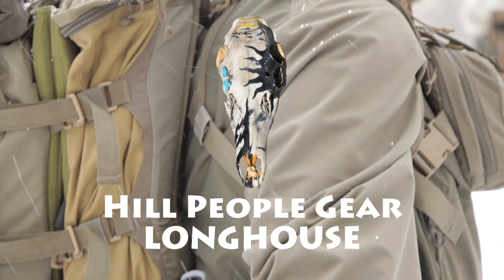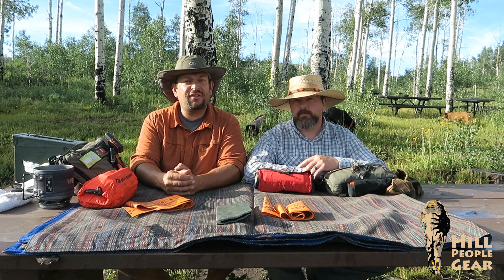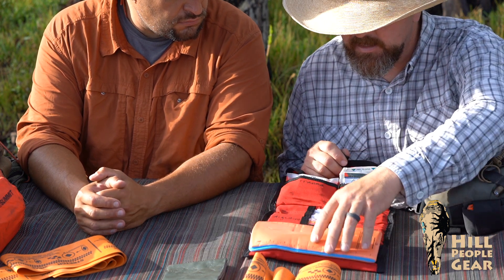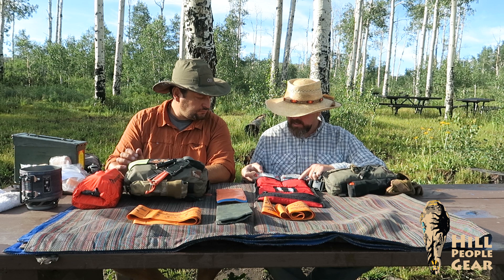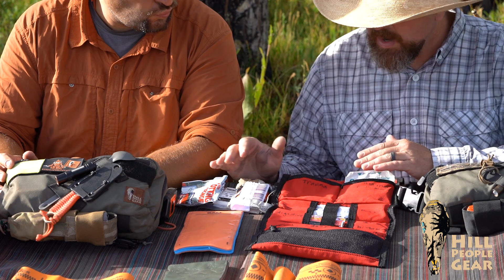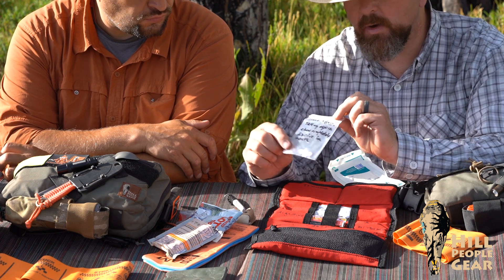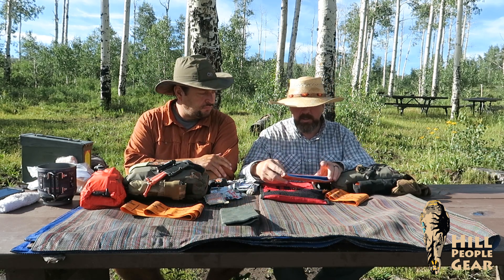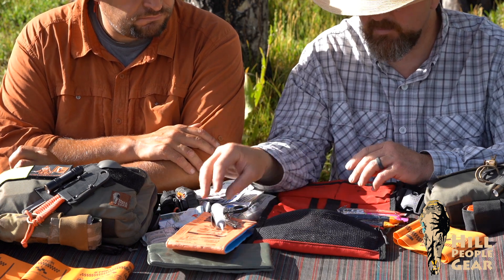longhouse: First Aid Kit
A description of what Evan carries in his first aid kit and why -- with lots of support from Jeffrey Lawn of SOS - School Of Survival.